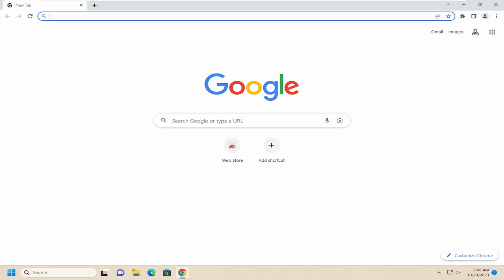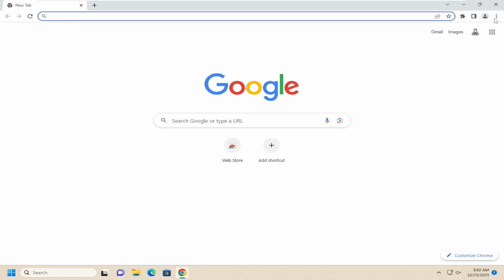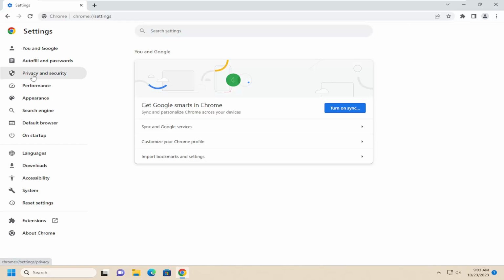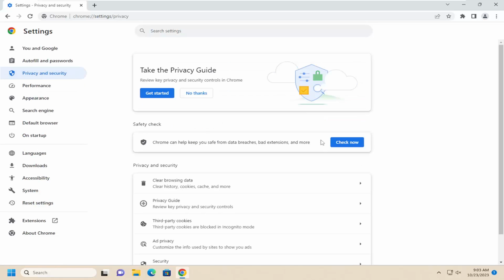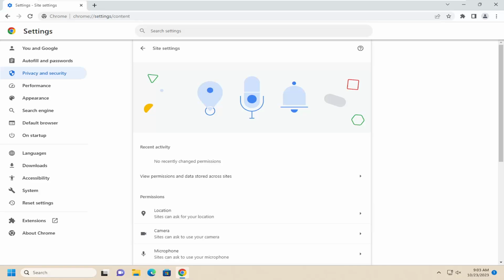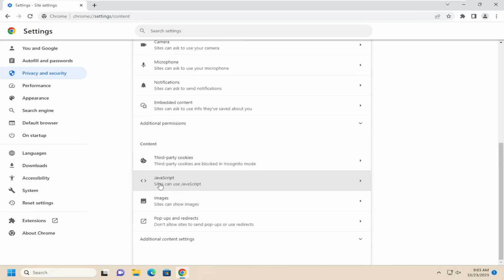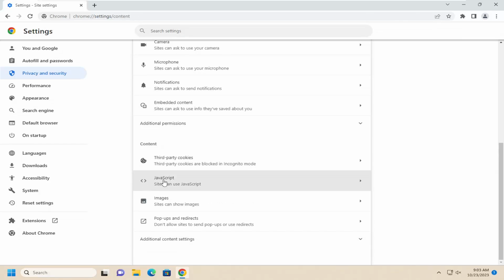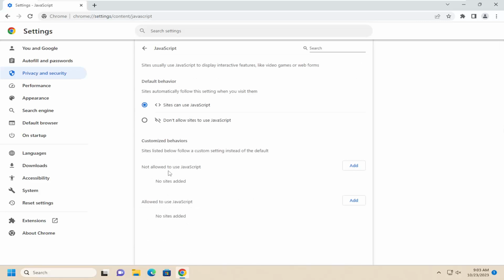How To Disable Plug-Ins on Google Chrome [Guide]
There’s nothing more frustrating than a slow browser. Many things can slow it down, but what usually influences its speed are Chrome Extensions. If you install too many, your browser will become clogged with background processes and will start underperforming. If you’re experiencing similar problems with your Google Chrome and you’re unable to fix them, just watch this tutorial to find out some tips to handle this issue.

Issues addressed in this tutorial:
disable plug-in on google Chrome
disable plugins Chrome
disable plugins
Chrome disable plugins
turn off plugins Chrome
how to enable a plugin in Chrome
blocked plug-in
enable plugin Chrome
how to disable plugins on Chrome
how do i disable plugins in Chrome